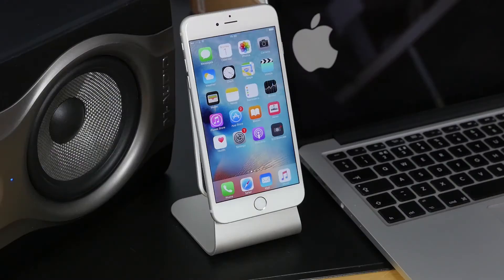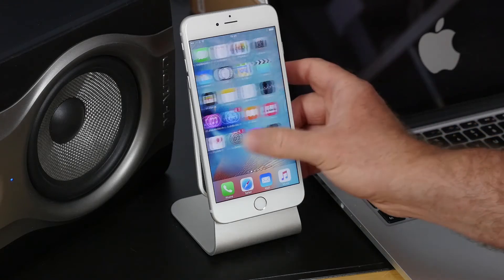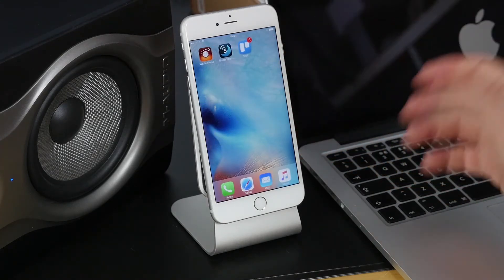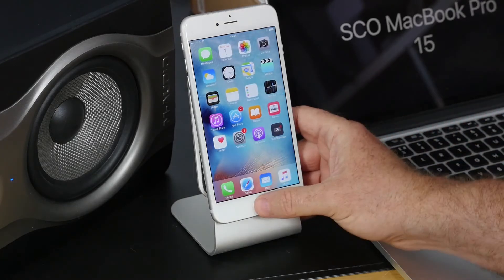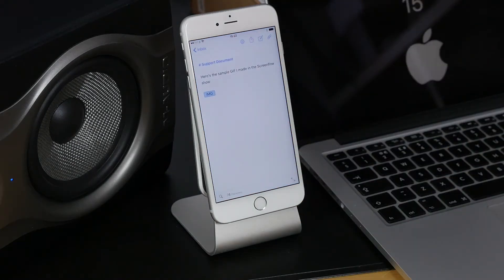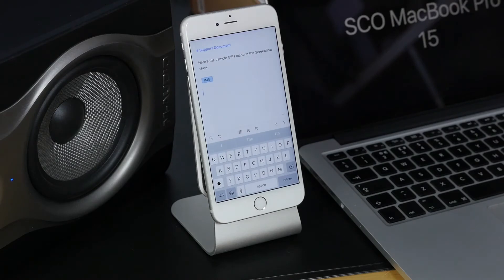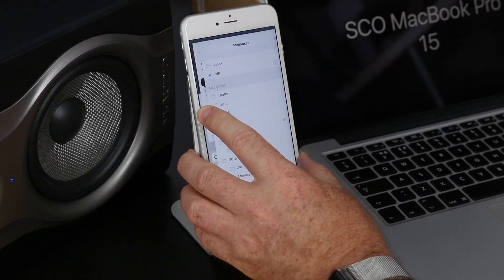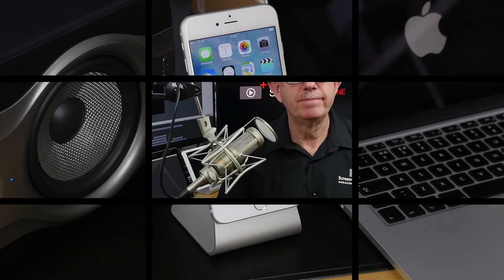ScreenCastsOnline - Tip of the Week scototw018 - Multitasking on the iPhone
This week Don provides some quick and simple tips on the most effective way of navigating the iPhone home screens and switching between apps on your iPhone.  It's a topic that is mainly overlooked by a large majority of iPhone users but there are some great techniques and concepts that can really speed up the navigation around your iPhone.

Don